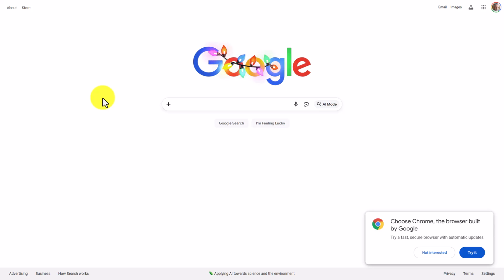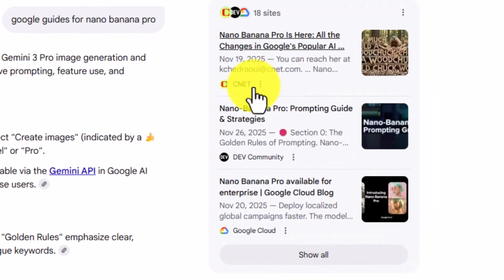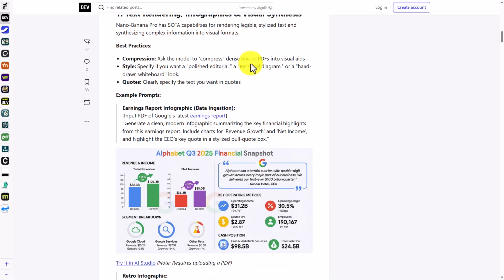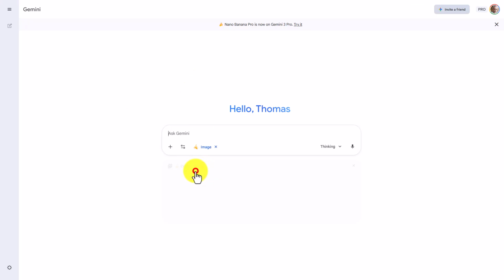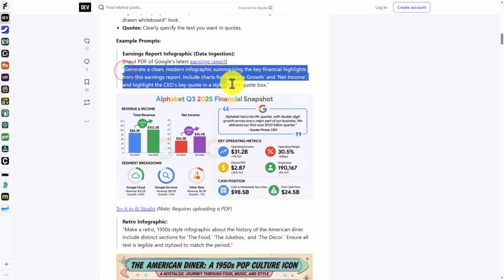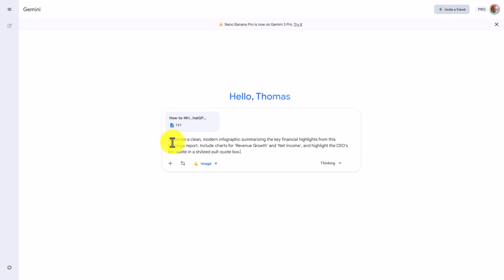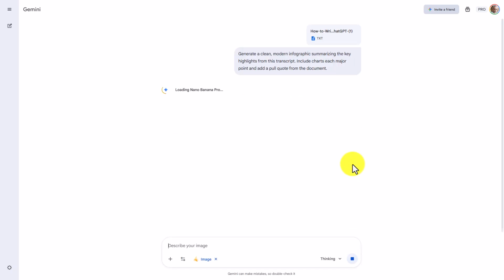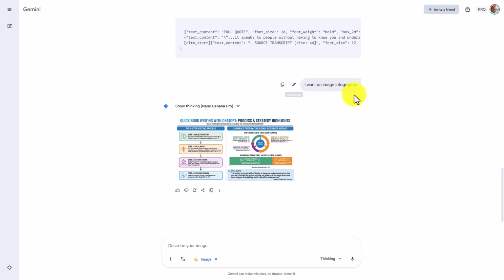An Easy Way to Test Nano Banana Pro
Testing Nano Banana Pro requires a Pro account in Gemini, with a focus on the developer guide for insights and usage. Key features include text rendering, infographics, and visual synthesis, such as uploading a transcript to create an infographic. Effective testing involves adapting prompts from the developer document and ensuring the correct mode is selected for optimal results. Initial outputs may need refinement to achieve the desired format, showcasing the tool's infographic generation capabilities.